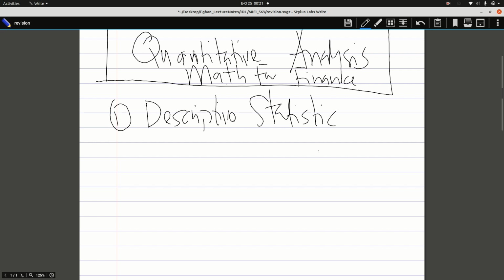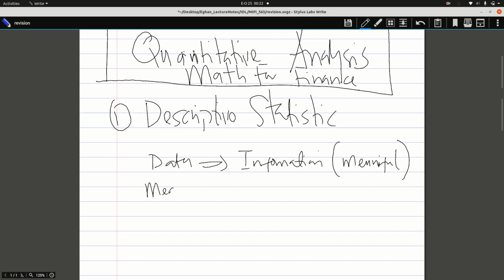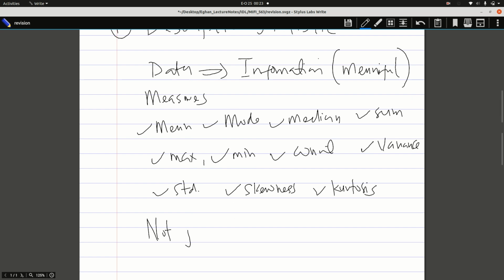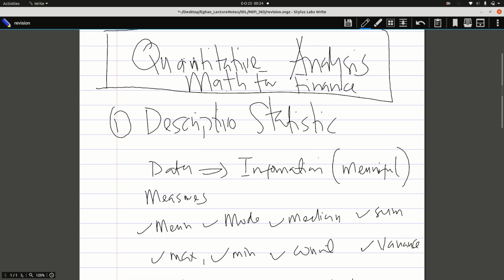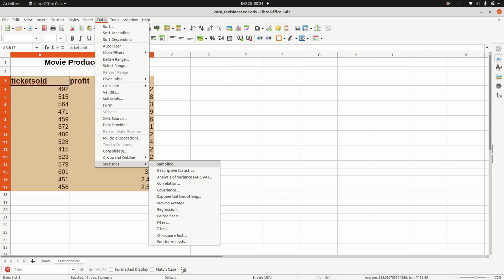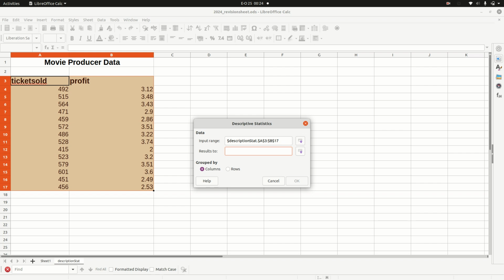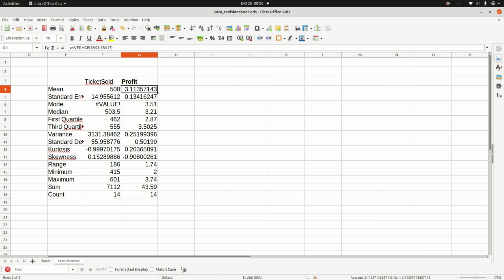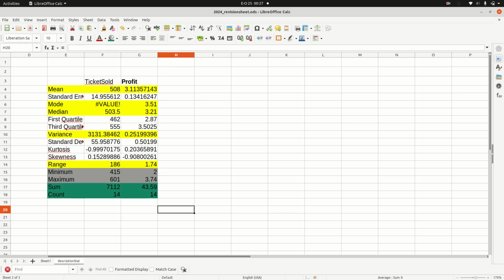01_Decriptive-Statistics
Giving meaningful information to data using statistical measures.